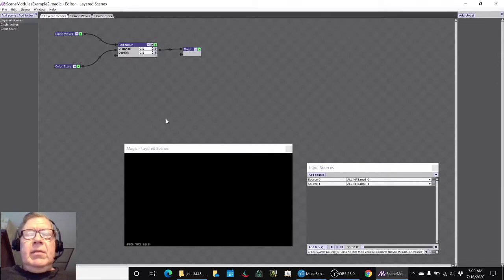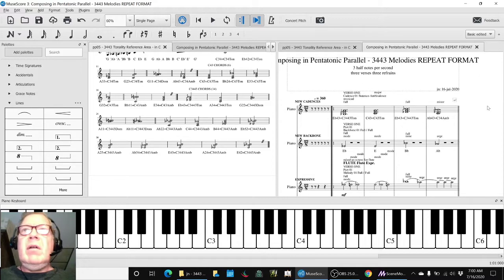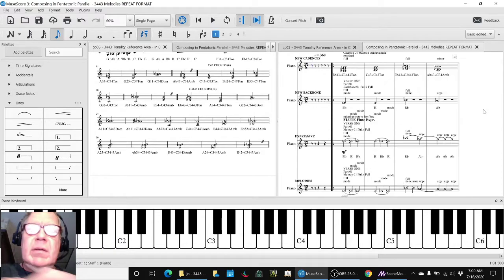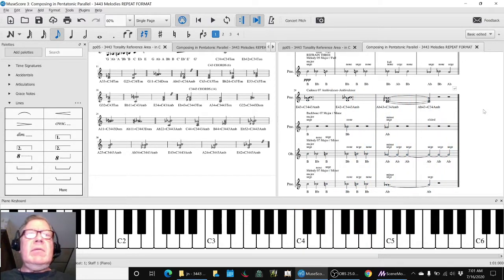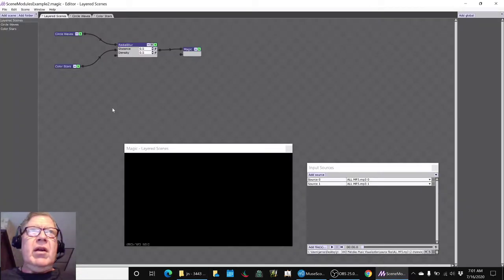Composing in Pentatonic Parallel Part 17 3443 PART FOUR Stream Highlight 16 Jul 2020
cadences are completed for the 3443 composition and visualizations are explored